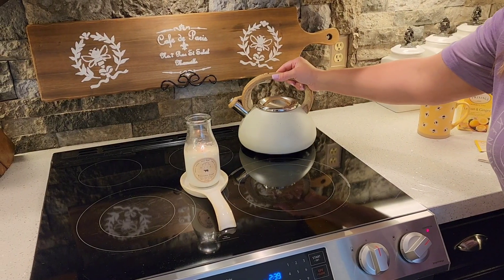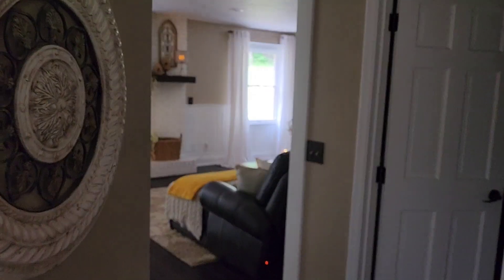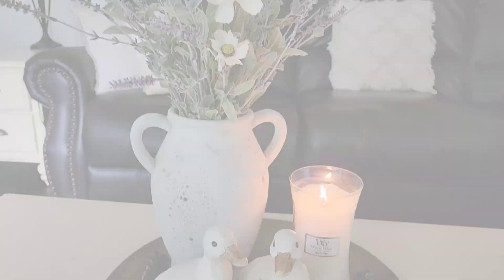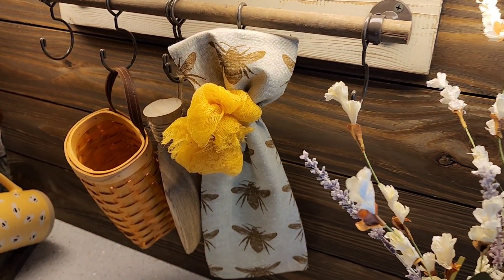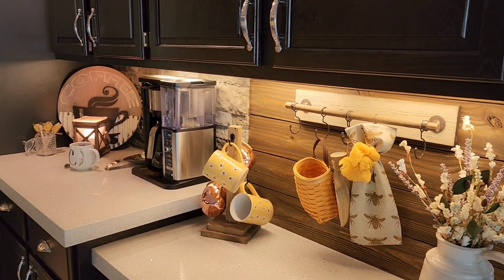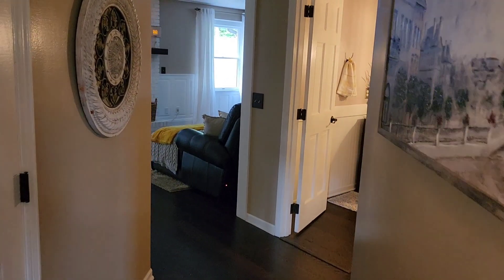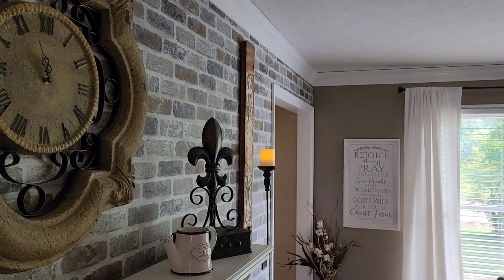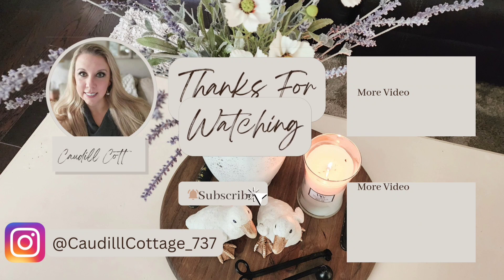Midsummer Cottage Home Tour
Welcome back to my Cottage!

In today's video I will be showing you my Midsummer home decor, the French Bumble BEE, as well as showing you a few DIY renovations and crafts.

I would love to have you as part of my YouTube family! It will also help me reach more viewers who love all things HOME and DESIGN!

And please don't hesitate to ask questions in the comments. I love chatting with all of my friends!

Happy Summer!

Product Links:

Pillow Inserts:

Linen Pillow:

Bumble Bee Pillow Cases:

By the Hour beeswax candle:

Glass Honeypot Jar:

Jute Rope:

Glass Diffuser:

Dish Soap Bottles:

Honeycomb Necklace:

Hanging Wicker Basket:

Candle snuffer tool set:

Tea Kettle:

Arched Mirrors:

Brick Peel n Stick Wallpaper:

Woven Handbag:

Dryer Sheet Holder:

Laundry Detergent Holder:

Kitchen Faucet:

Toilet Paper Stand: